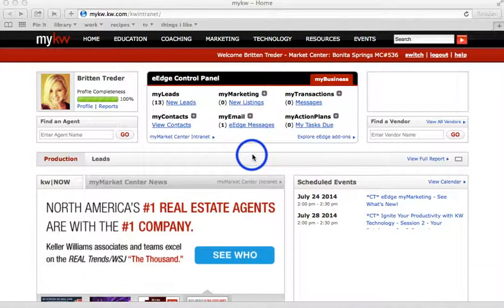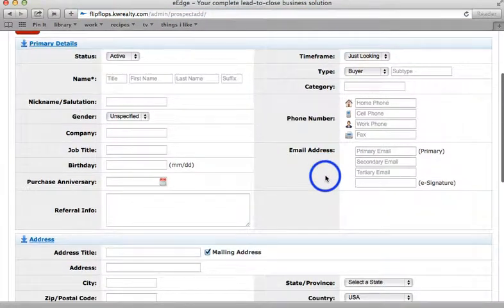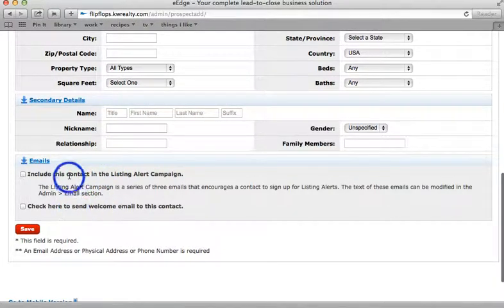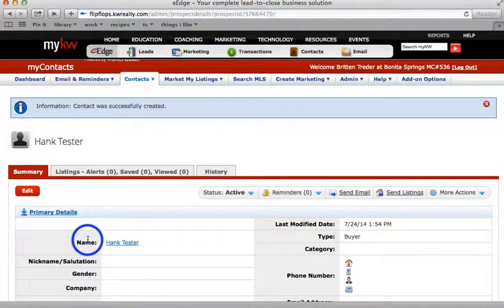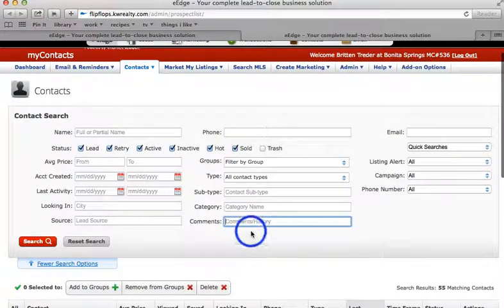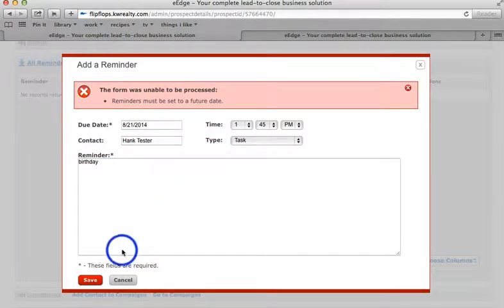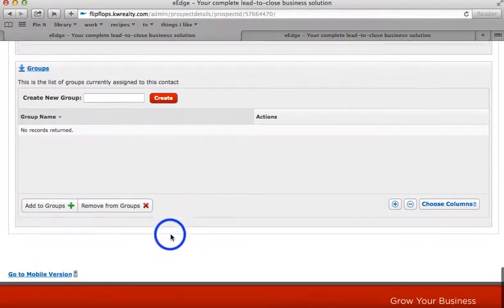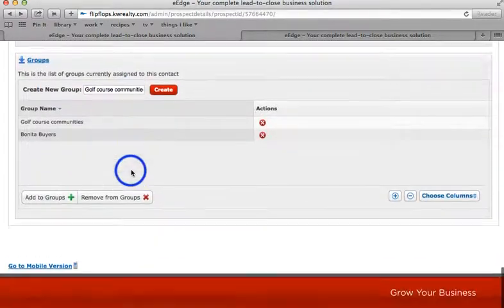how to add contacts to your eEdge database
Learn how to manually add contacts to your eEdge database. Plus, tips and tricks to use when adding contacts